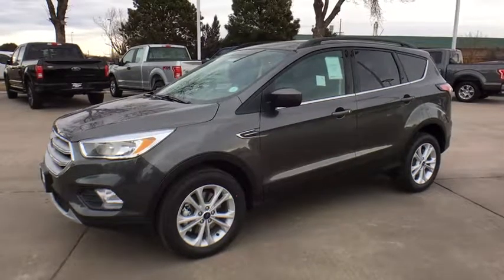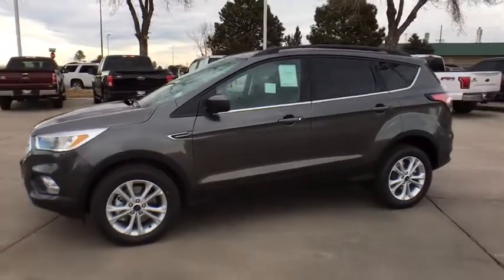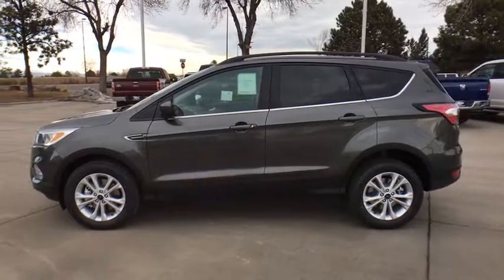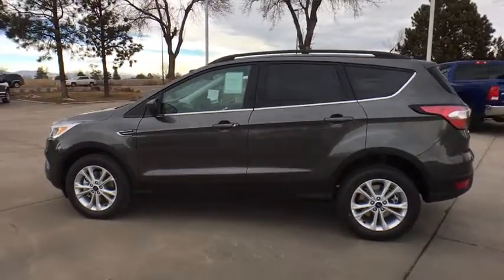2018 Ford Escape Denver, Aurora, Parker, Highlands Ranch, Littleton, CO 180161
2018 Ford Escape SE 4WD - Stock#: 180161 - VIN#: 1FMCU9GD2JUB12822

Heated Seats, A/C, Satellite Radio, Auxiliary Audio Input, Four Wheel Drive, 6-Speed A/T, Alloy Wheels, Turbo, Multi-Zone A/C, Back-Up Camera, Power Door Locks, Power Windows. SE trim. EPA 28 MPG Hwy/22 MPG City! CLICK ME! KEY FEATURES INCLUDE: Turbocharged, Four Wheel Drive, 6-Speed Automatic Transmission, Power Door Locks, Power Windows, Back-Up Camera, Multi-Zone A/C, A/C, Satellite Radio, Heated Front Seat(s), Auxiliary Audio Input, CD Player, Telematics, Aluminum Wheels Bucket Seats, Stability Control, Keyless Entry, ABS, Steering Wheel Audio Controls. EXPERTS RAVE: Brake performance is solid and consistent. The Escape is very stable, even during our panic-simulation stop tests. In everyday driving, the brakes offer linear response and feel. -Edmunds.com. EXCELLENT SAFETY FOR YOUR FAMILY: Brake Assist, Child Safety Locks, 4-Wheel Disc Brakes WHY BUY FROM US: Our large inventory and wide selection of models, along with competitive pricing, allow us to make you a great deal on the Ford of your choice. At Mike Naughton Ford, our goal is to assist you in making a confident decision. Our friendly, professional staff members are here to answer your questions and listen to your needs. Wherever you live in the Denver area, or if you're driving from Lakewood, Highlands Ranch, Centennial or Englewood, we're ready to serve you! Fuel economy calculations based on original manufacturer data for trim engine configuration. Please confirm the accuracy of the included equipment by calling us prior to purchase.